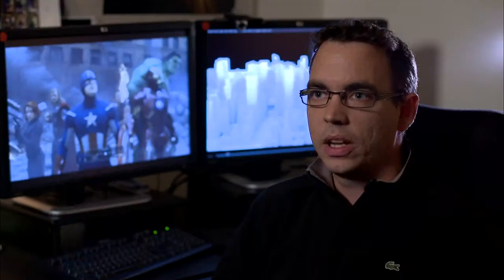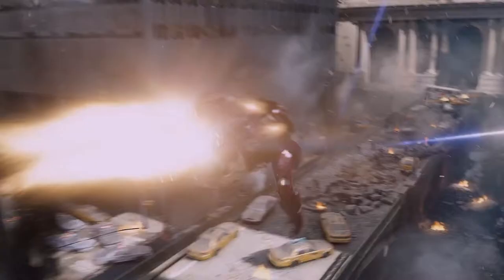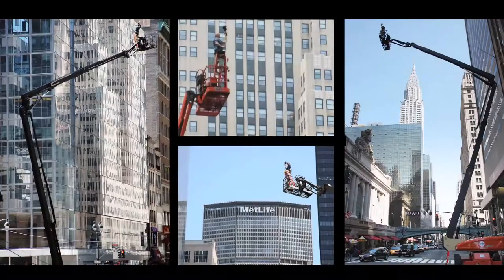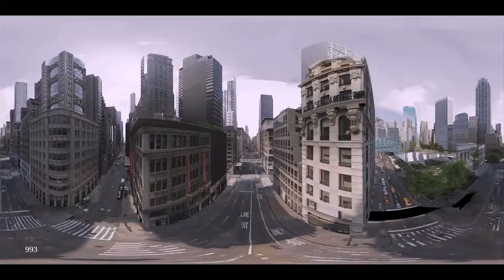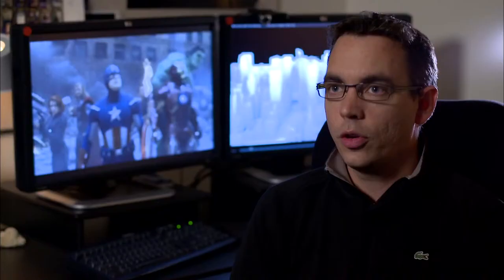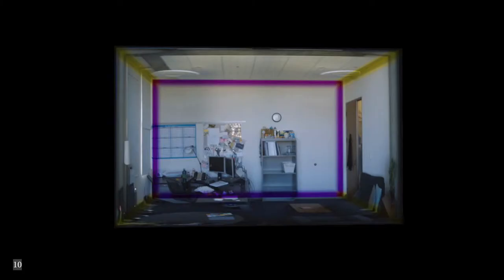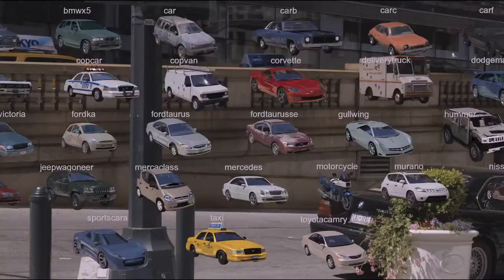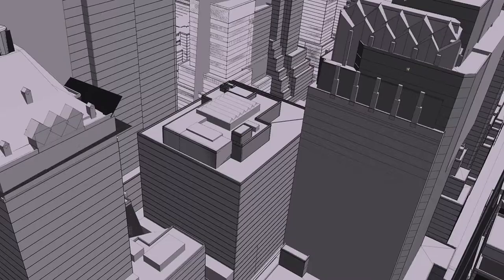Como se creo y destruyo Nueva York en los Vengadores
Si pensabas que todo lo que destruyeron en The Avengers era real , pues aqui tienes la prueba de que todo fue preparado y realizado en un estudio de Nuevo México